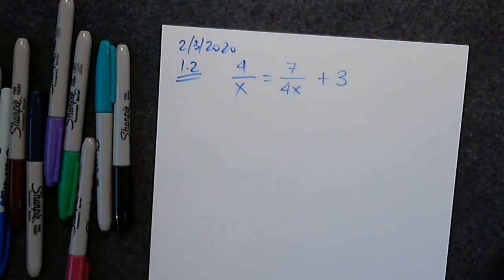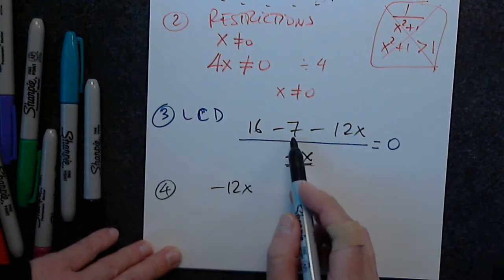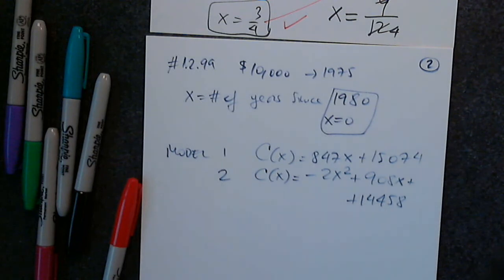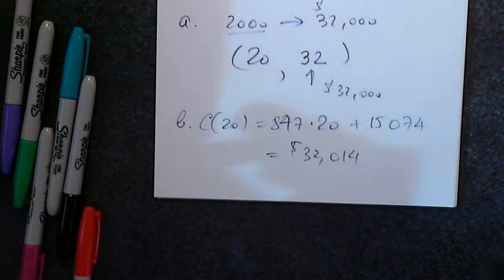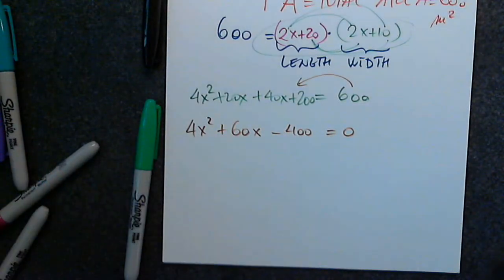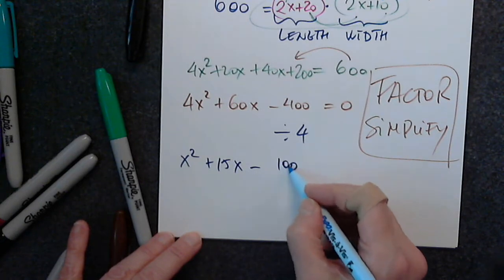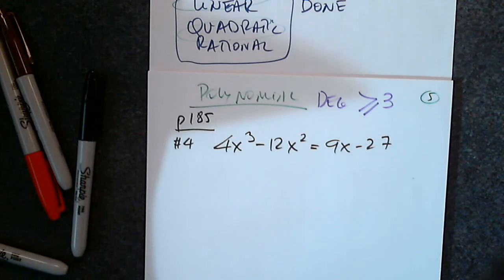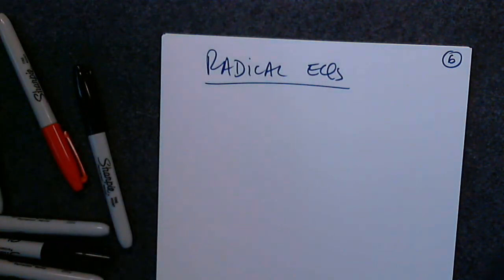MAT 137 351 OTHER TYPES OF EQUATIONS PART 1 FEB 3